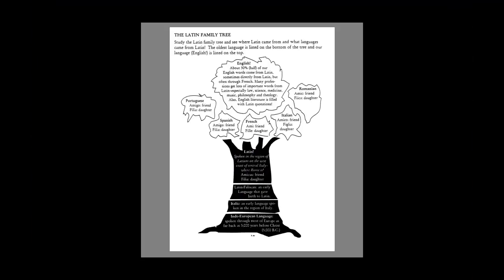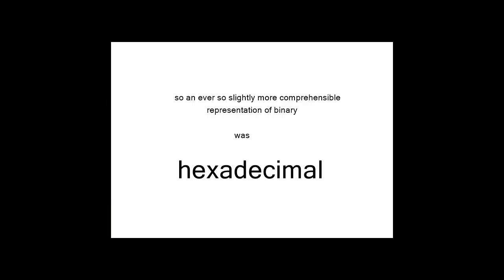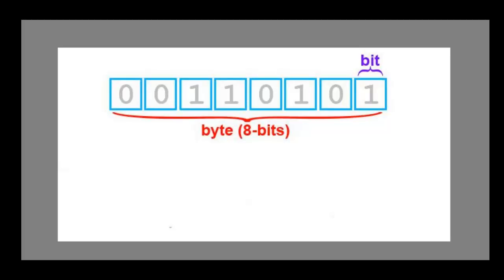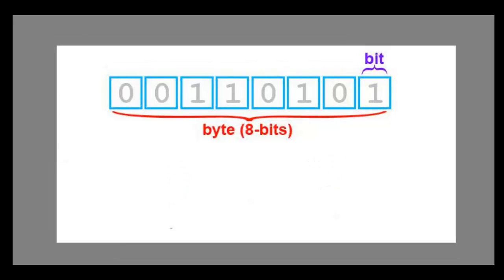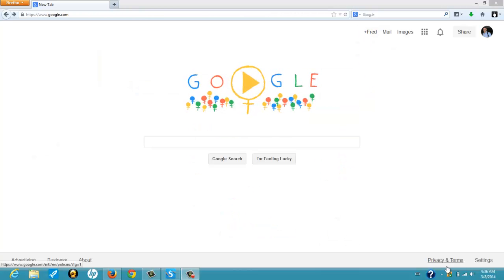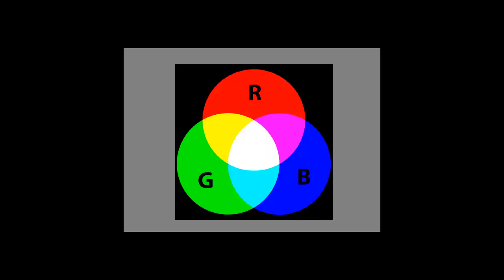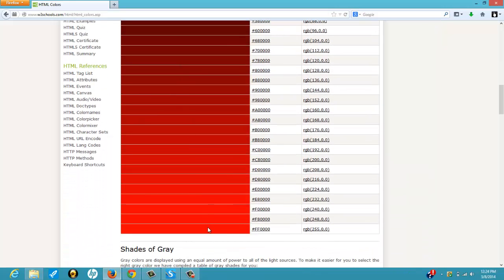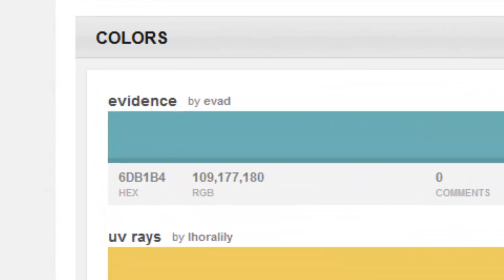Hexadecimal - The Ancient Tongue